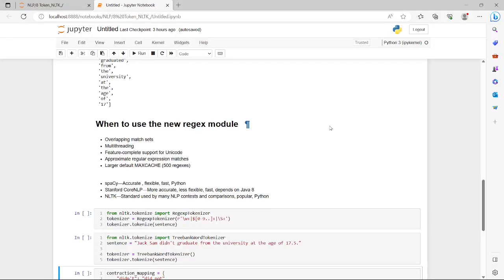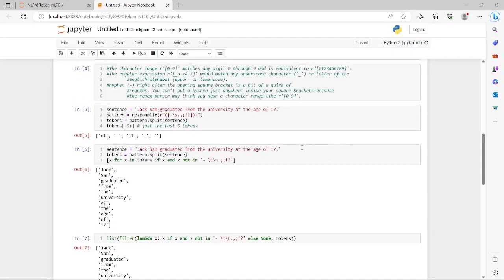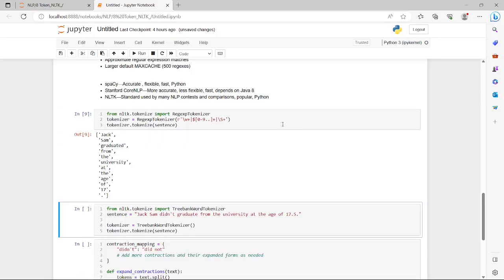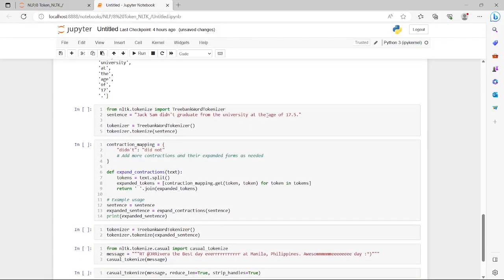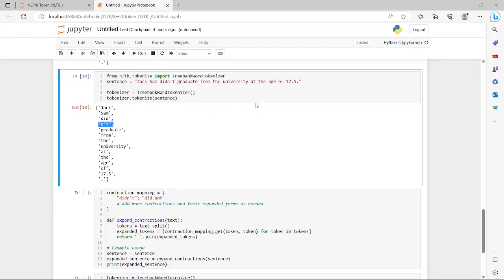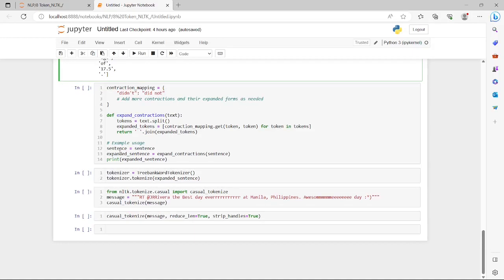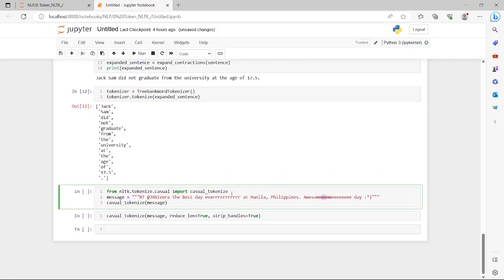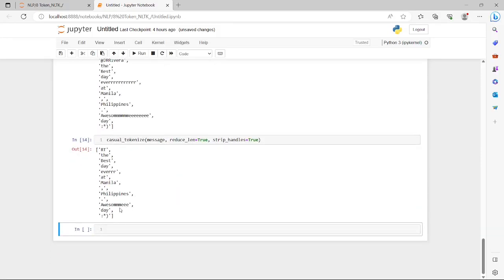8. When to Use Regex Module | NATURAL LANGUAGE PROCESSING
When to use regex module is one of the first thing to consider when processing text data. Not all the time regex alone will suffice so regex module is the key.
✔️MORE LESSONS

✔️My Podcasts
Anchor